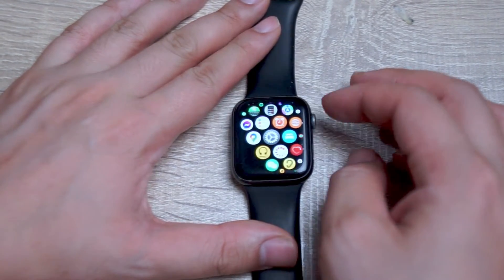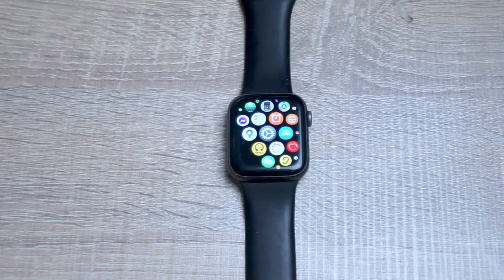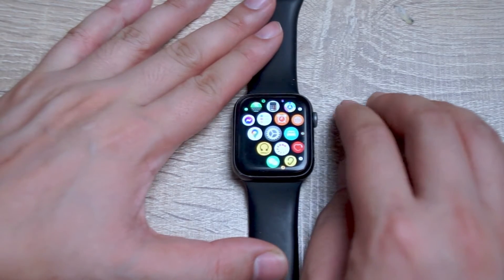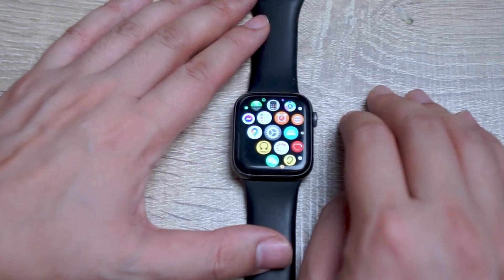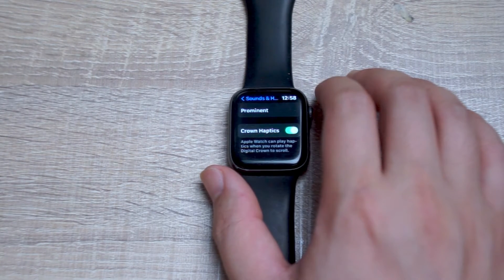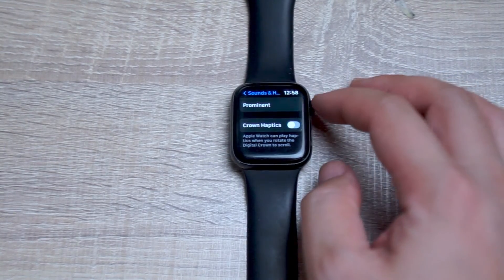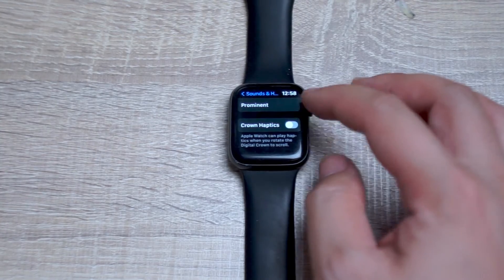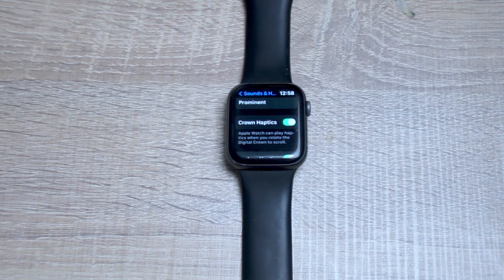How to disable digital crown Vibration for the Apple Watch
This video will go over How to disable digital crown Vibration for the Apple Watch